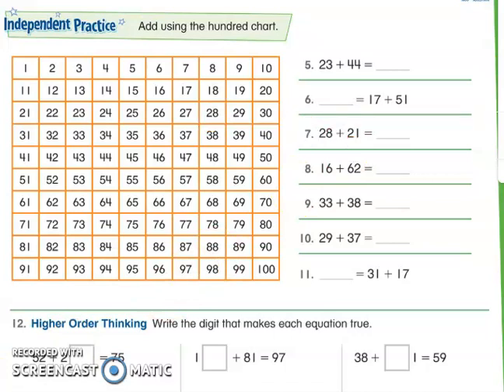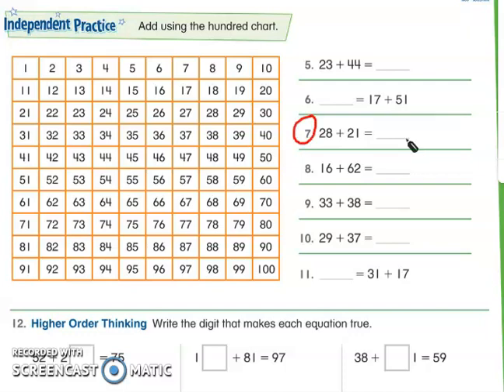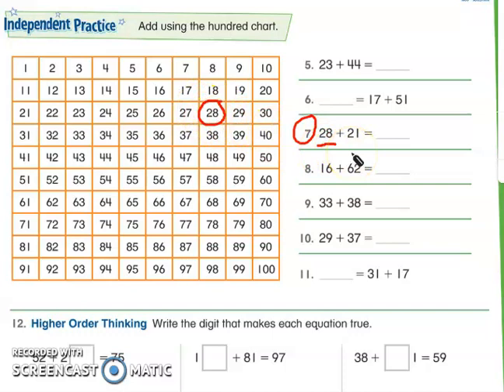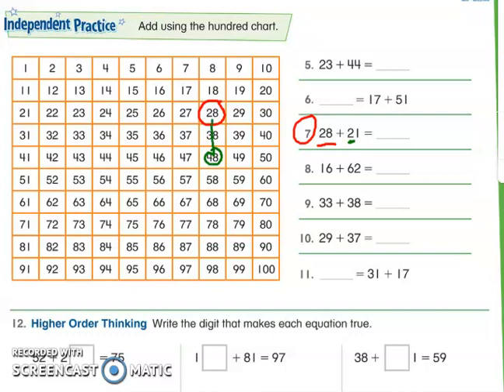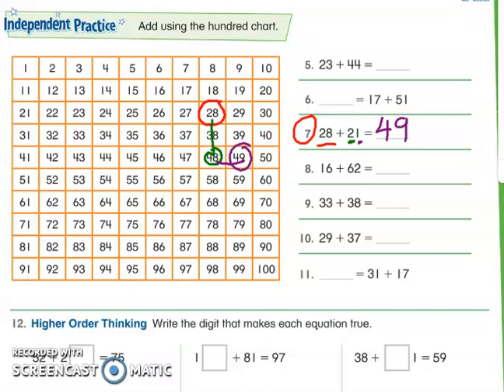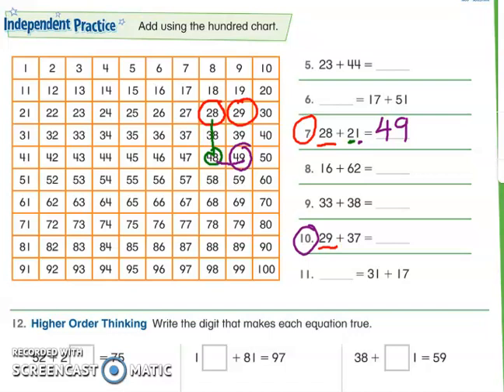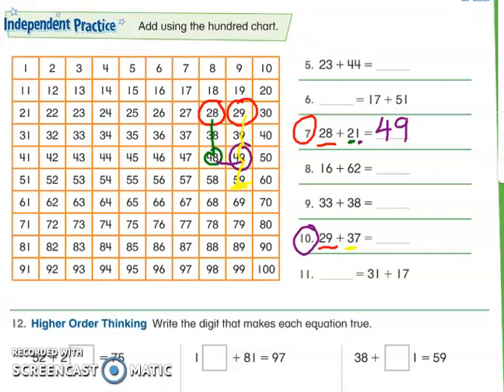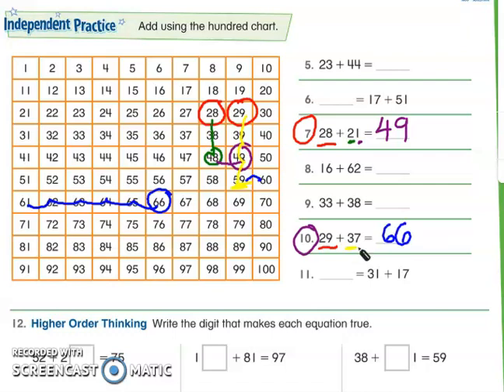Add Using a Hundred Chart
In this video you will learn how to add 2-digit numbers by using a hundred chart.